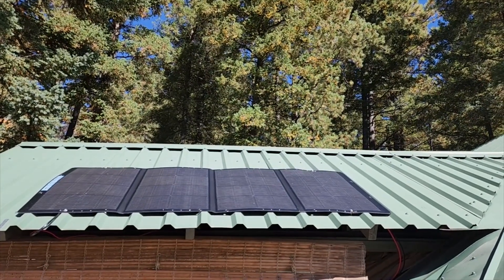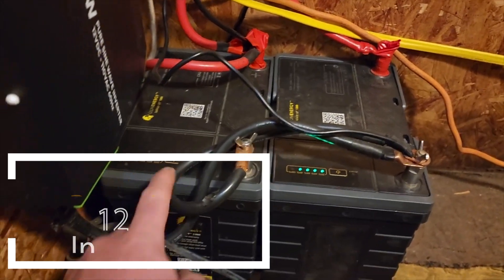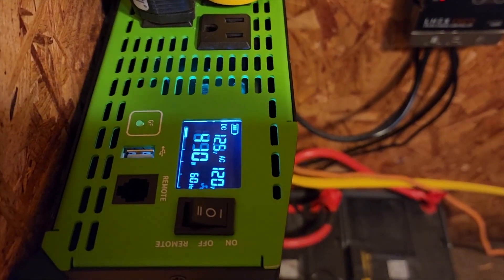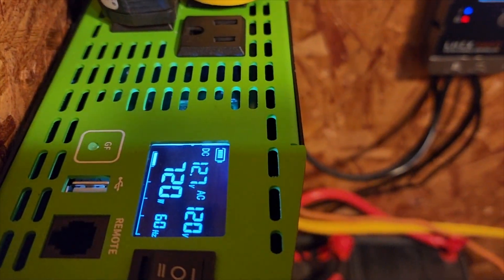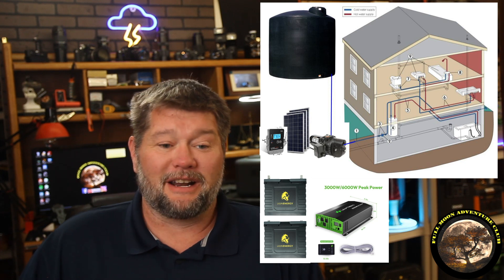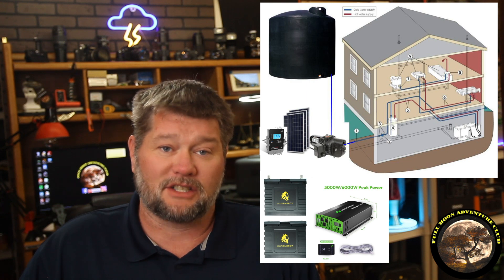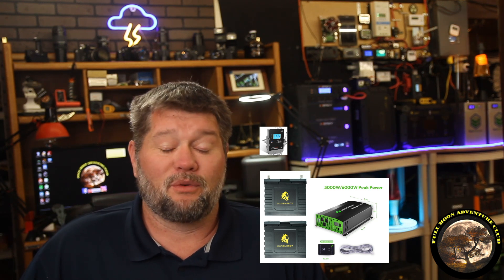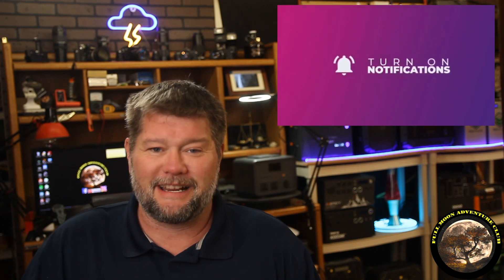How Much Solar Does It Take To Run A Water Pump? Shallow jet water pump room off grid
This is a quick look at my water pump room for my cabin that runs completely off solar power. I start with a 240 watt solar panel from LIBRIDS on the roof connected to a 10 amp charge controller from LNEX in the pump room. The charge controller charges two Lion Energy UT 1300 LifePO4 batteries connected in parallel for 200 amp hours at 12 volts. The batteries then power a 3000 watt 12 volt inverter by Leaptrend. All that's left is to plug in the two shallow well jet pumps to the inverter. That's it. It has been working without fail for 4 mo0nths now.  I hope you enjoy the video.